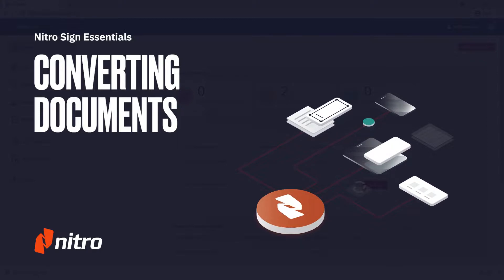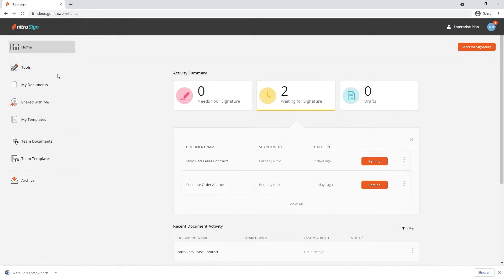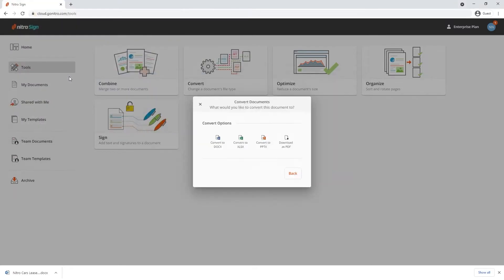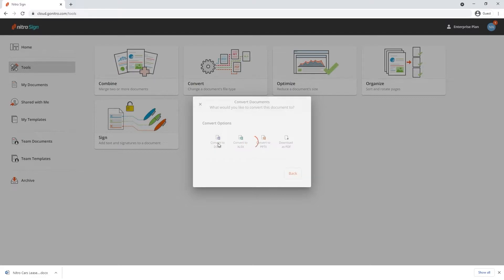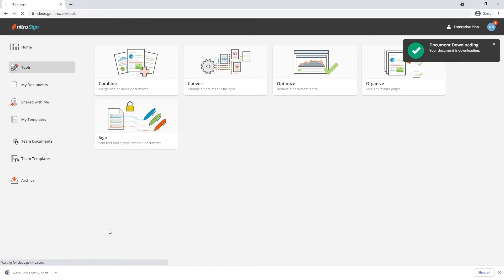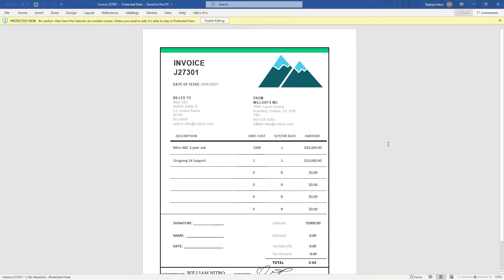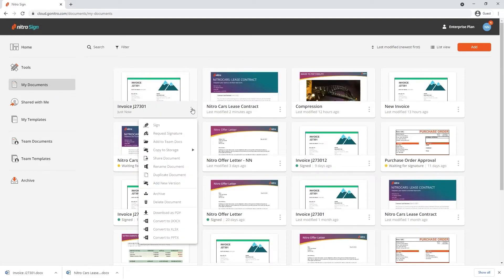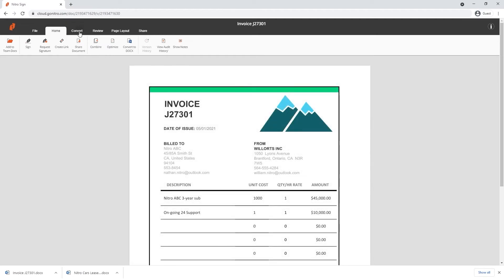Nitro Sign: Converting Documents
Nitro Sign enables the conversion of documents into a variety of editable Microsoft Office formats, including .doc, .xls, and .ppt.